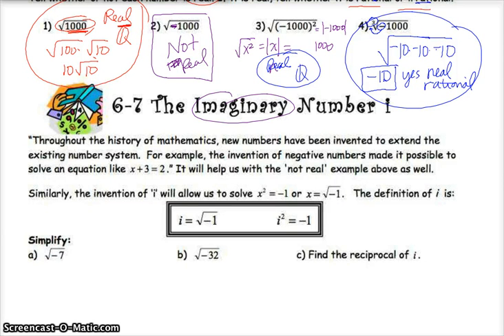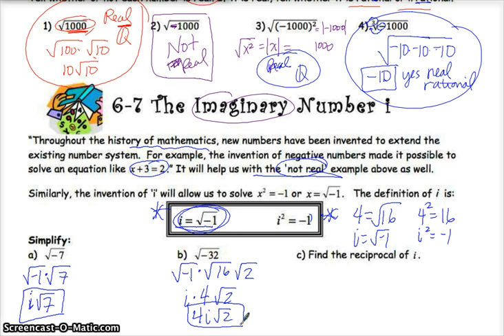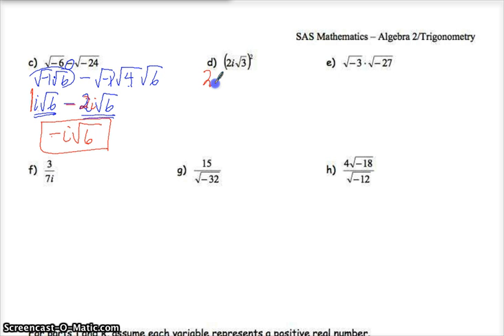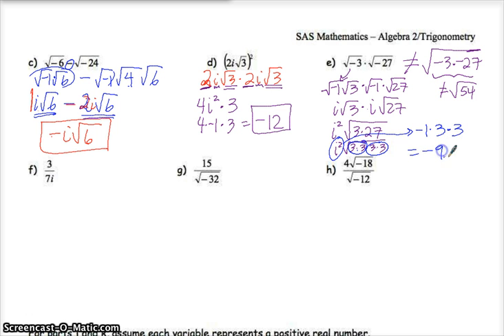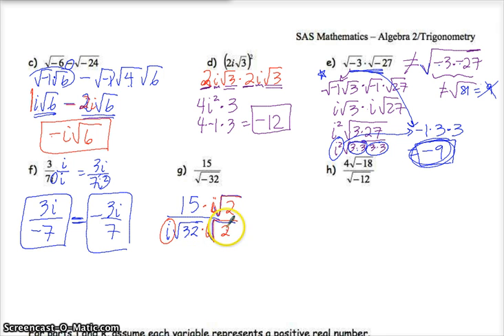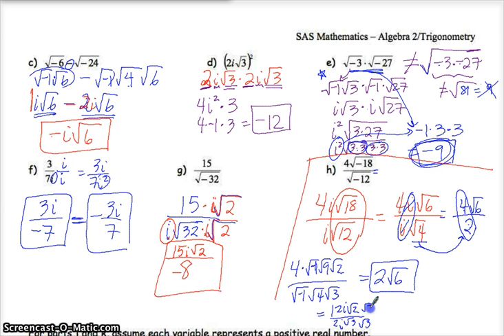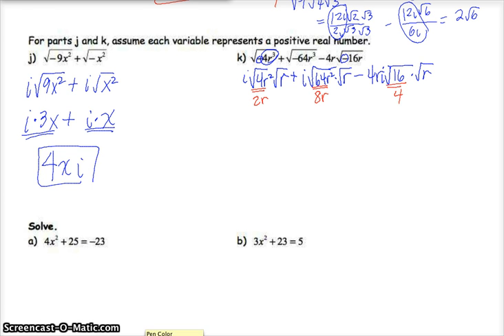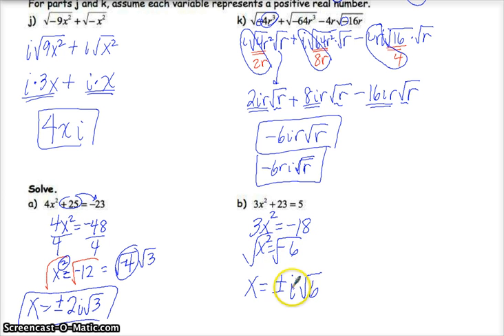6 7 video